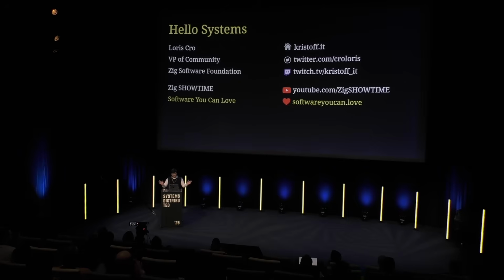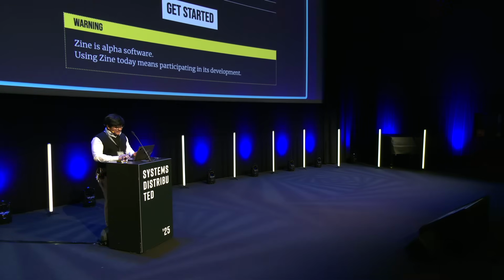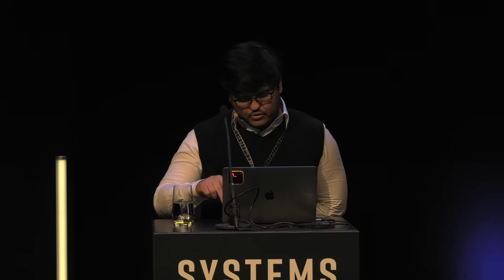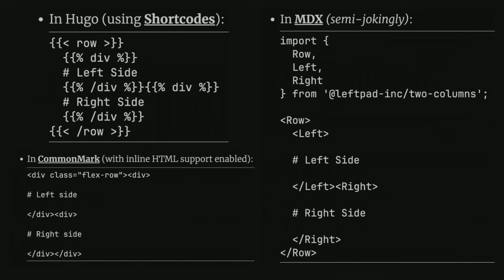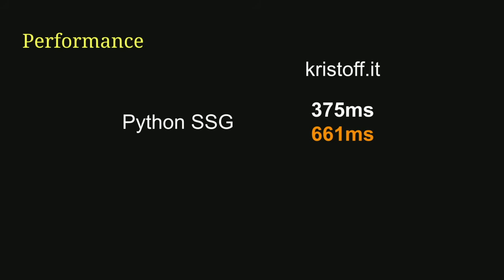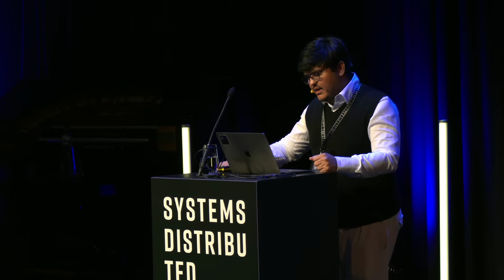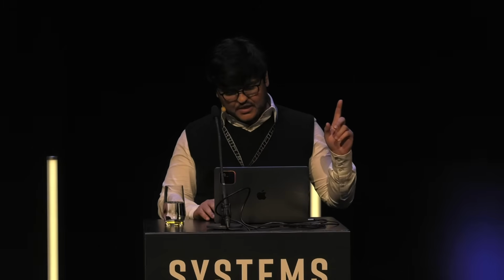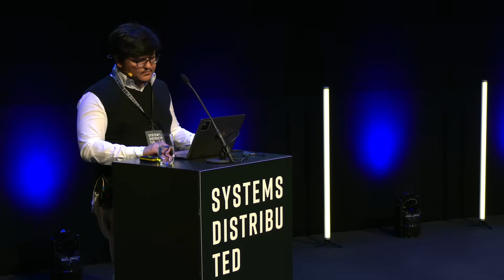Hello Systems by Loris Cro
Sometimes you hear about the amazing escapades of systems programmers who delve into the depths of a niche subject and save the day by fixing impossible bugs and increasing performance by orders of magnitude. These are all great adventures, but usually those are not stories where we feel we could be the protagonist because most of us do not consider themselves "systems programmers".

In this talk I will tell you a different story about systems thinking at the application level, one that could very well have anybody in this room as its protagonist. Most importantly, I will tell you a story about software written by developers for developers. In other words, a story where we are both the protagonist and, at times, even the dastardly villain.